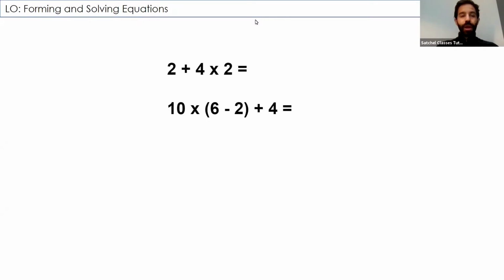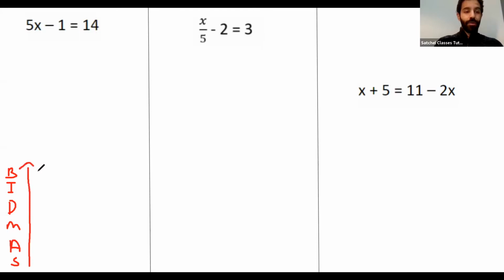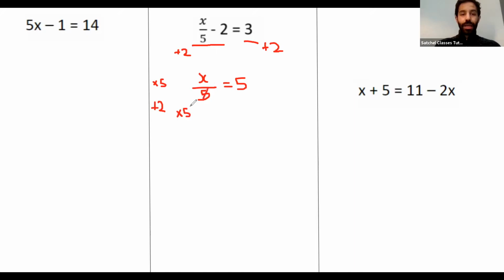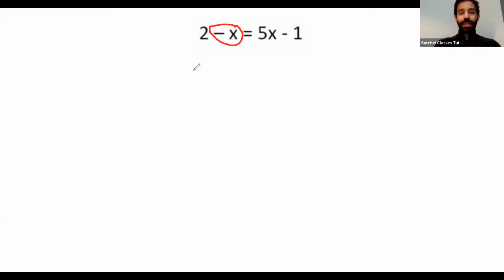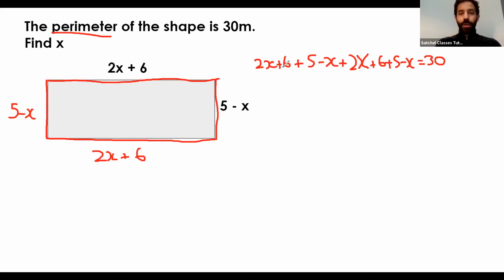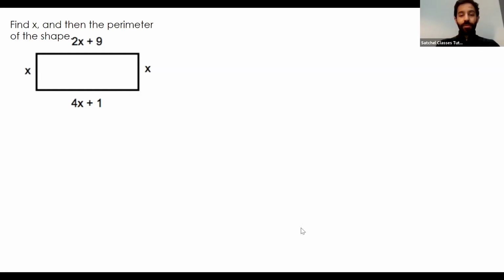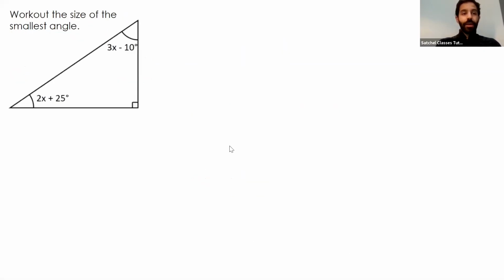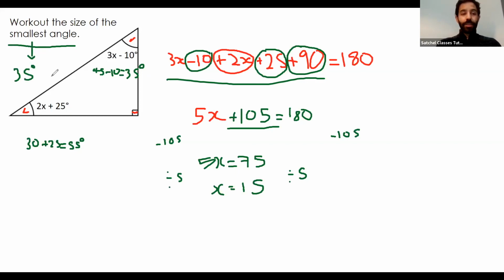Forming & Solving Equations | Math | Satchel Classes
About this class:
Like what you see? Access all of our free classes here:

In everyday people calculate area and perimeter: from finding out how many tiles you need for your bathroom floor to how much wrapping paper you need for your Christmas presents! In this class, students be guided through how to solve equations with a variable on both sides and form statements of equality. Students will then get the opportunity to apply their skills to a variety of questions with unknown variables. This class is aimed at students in Years 8 - 11 and is great for those wanting to feel confident on the concept.